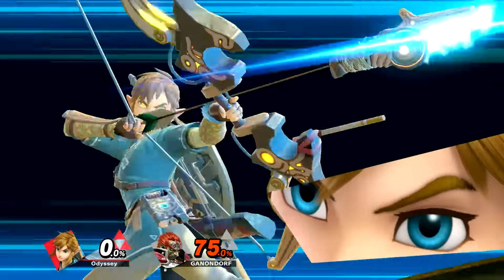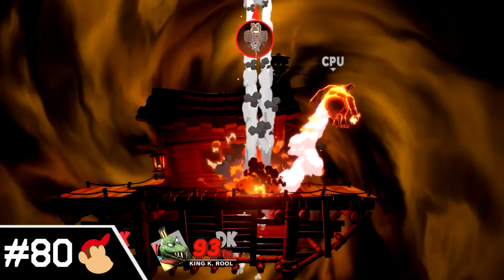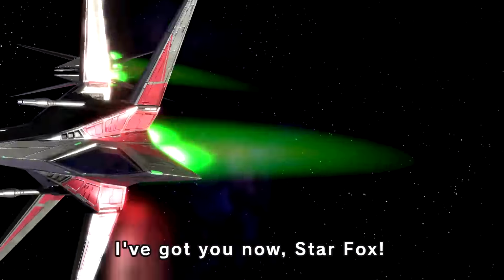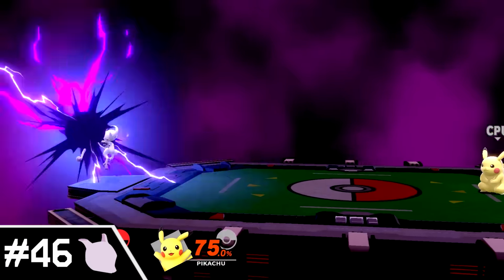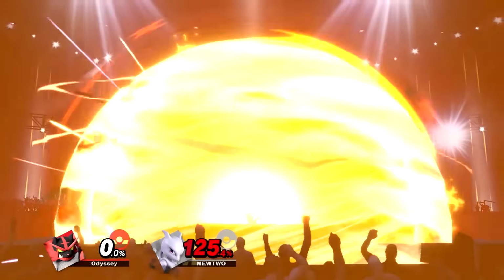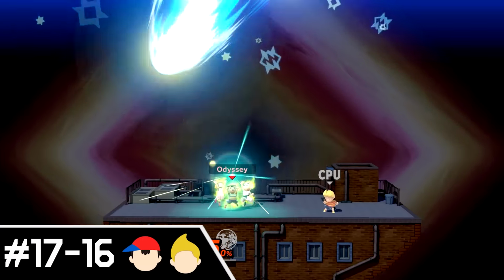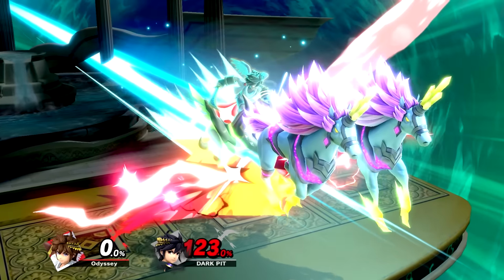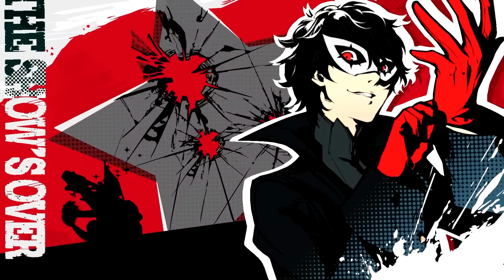Ranking ALL 87 Final Smashes in Super Smash Bros Ultimate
The super Smash bros series is known for its large roster of characters all coming together to fight one another. In these fights every character has access to what’s known as a final smash! Final smashes act as large attacks and usually reference the series that character comes from. However, some final smash are better than others. Today I’m going to look at all 87 final smashes in super smash bros ultimate and rank them based on their animation, what they’re referencing, and how good they are. So join me as I rank all 87 final smashes in super smash bros ultimate!

Odyssey Central Maker ID: VPB-NM9-KLF